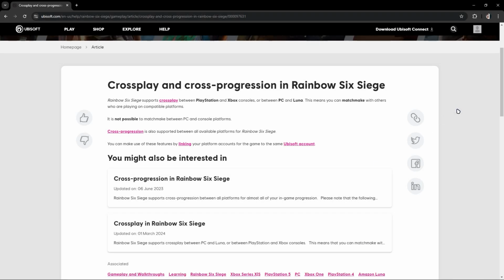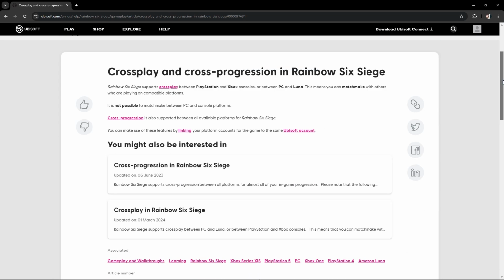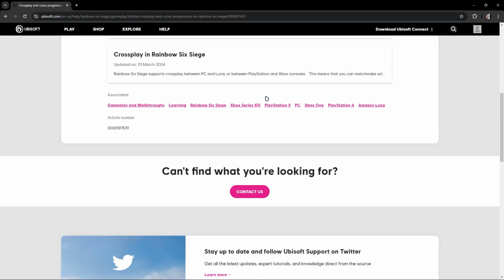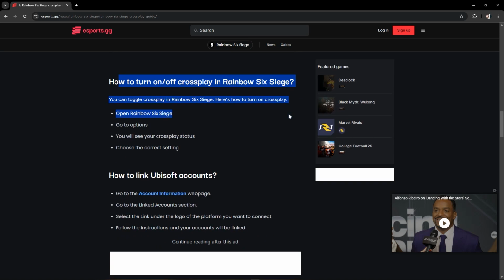HOW TO CROSSPLAY RAINBOW SIX SIEGE ON PS4/PS5 AND PC 2026! (FULL GUIDE)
In this video, I am going to show you how to crossplay Rainbow Six Siege on PS4, PS5, and PC in 2026. If you're looking to team up with friends across different platforms, this full guide will provide you with all the steps you need to enable crossplay and enhance your gaming experience.

0:00 INTRO
0:05 TUTORIAL